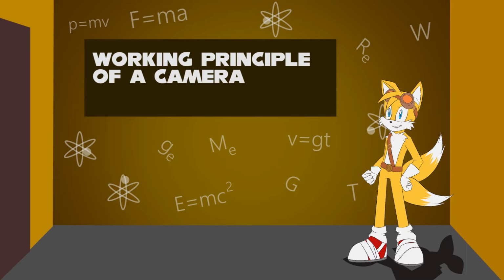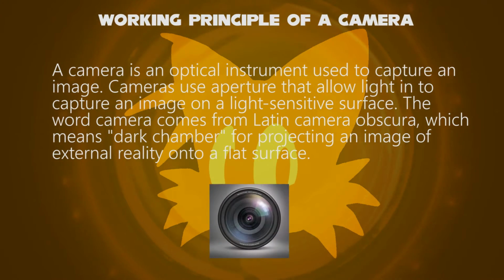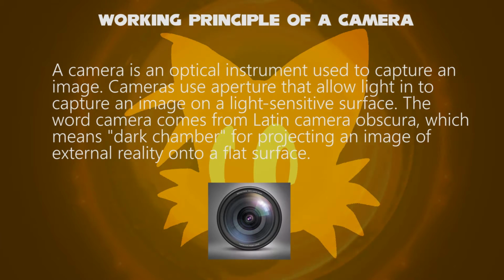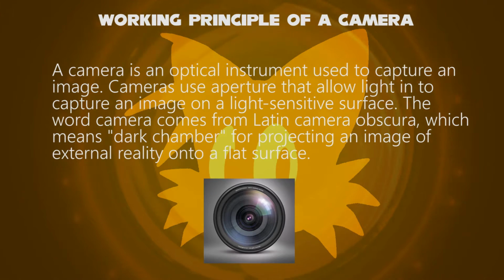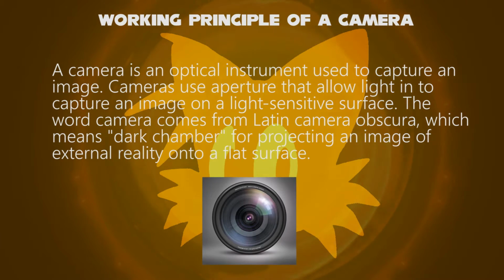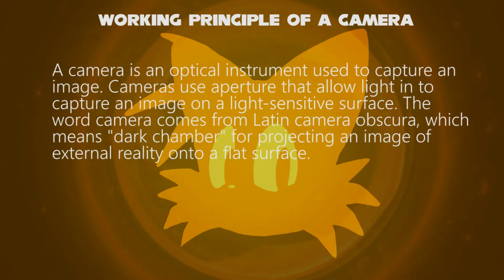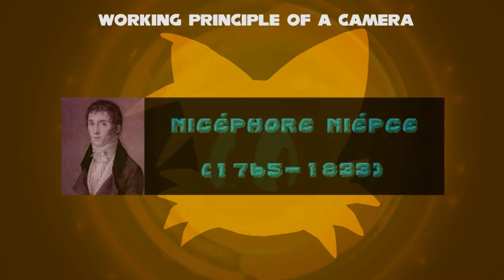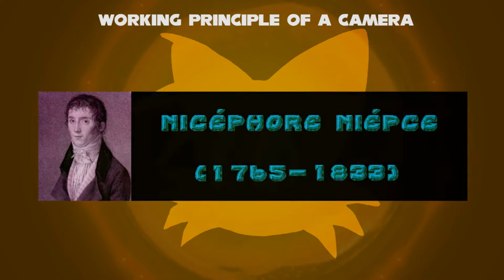Miles Tails Prower Teaches about Working Principle of a Camera